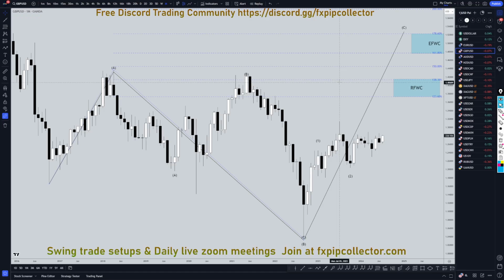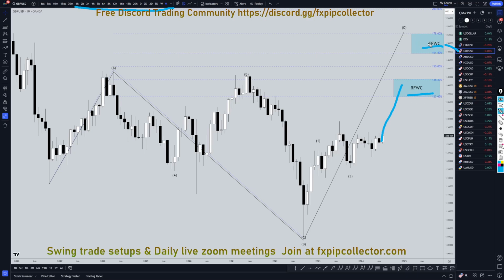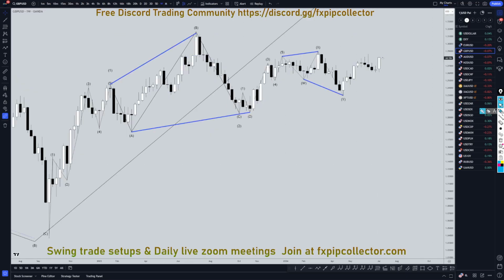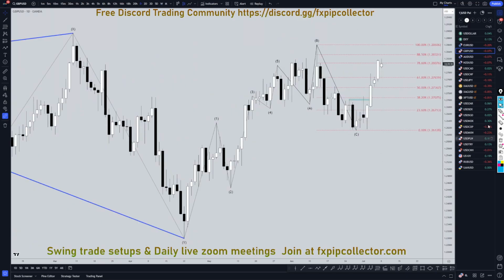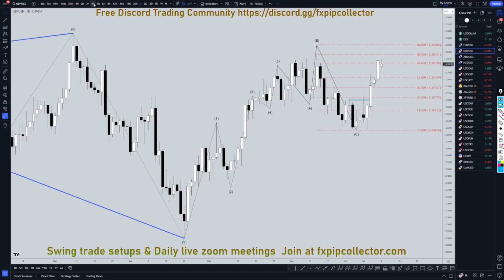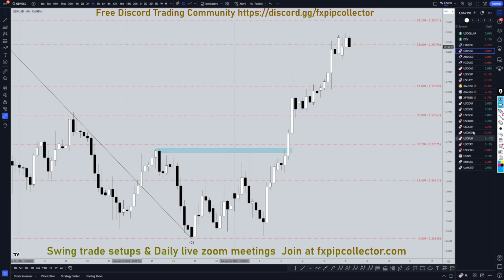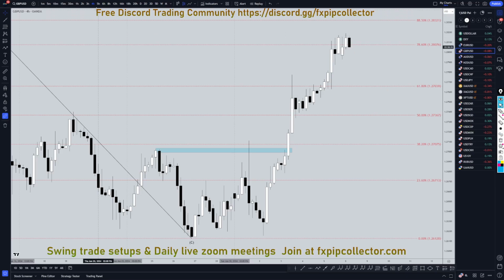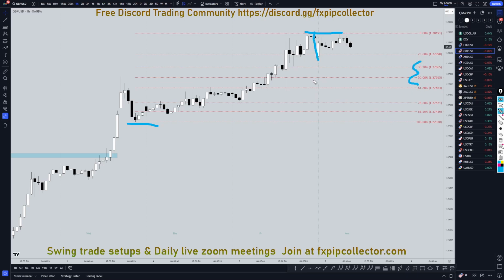Latest GBPUSD Forecast and Technical Analysis for July 8, 2024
This video is about GBP/USD Trading Strategy: Latest Forecast and Analysis for July 8, 2024.